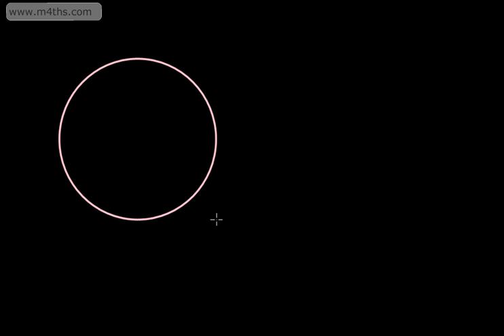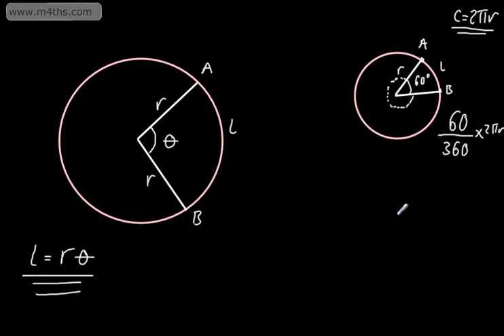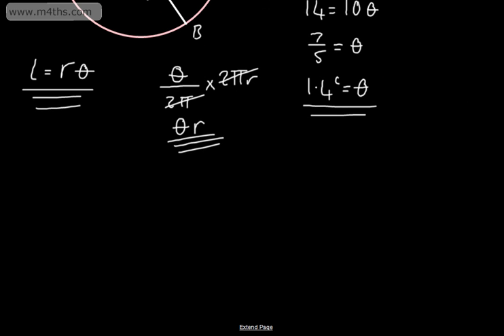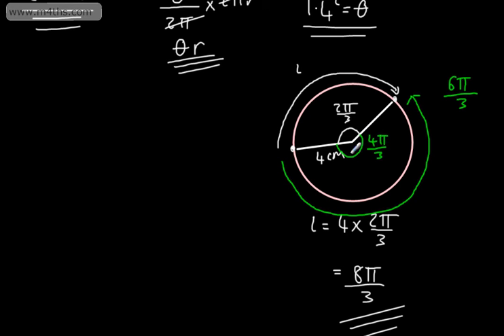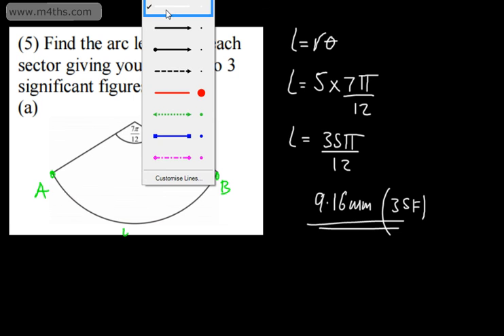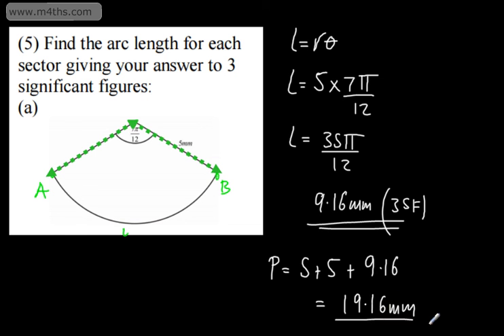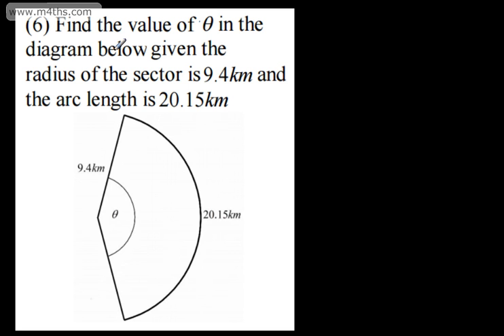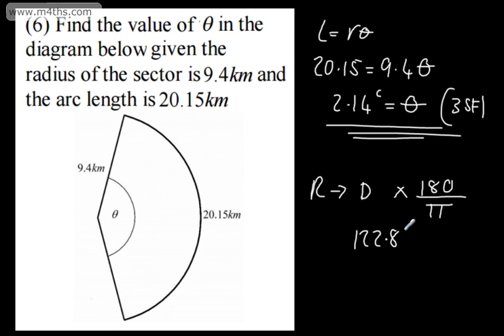C2 - Radian Measures 2 - Arc Length - Core 2 AS maths - Edexcel OCR